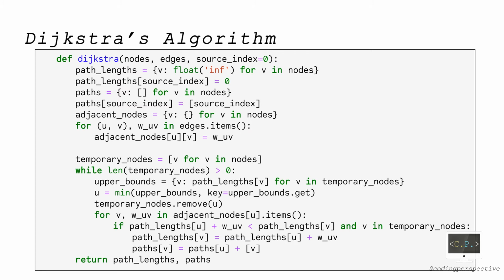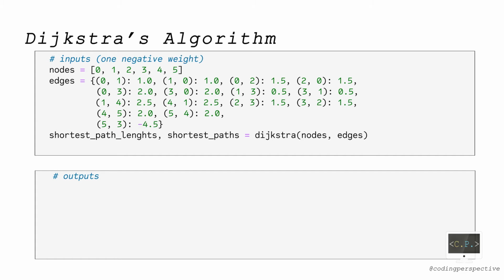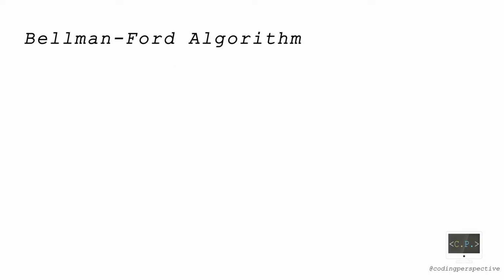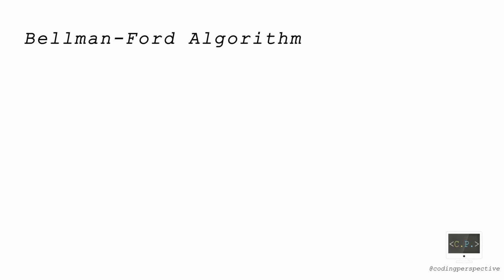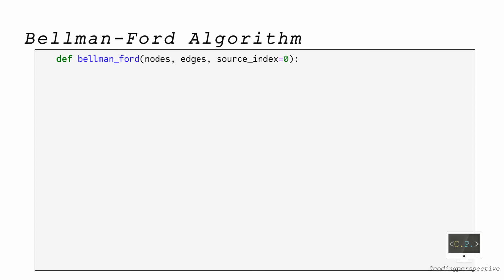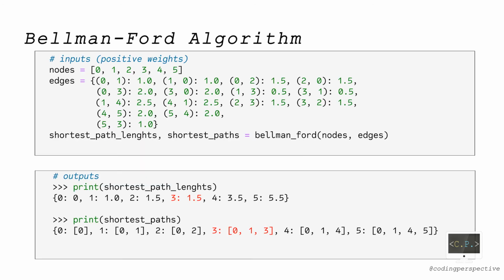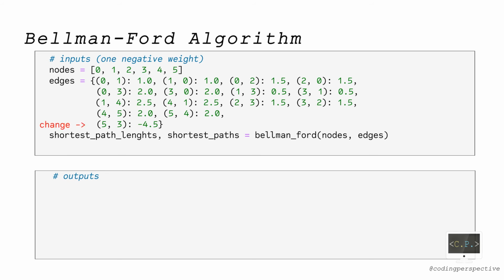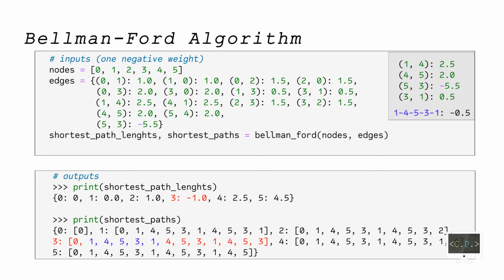Bellman-Ford Algorithm - Dynamic Programming Algorithms in Python (Part 3)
In this video, we show how to code Bellman Ford Algorithm for single source shortest path problem in Python.

This video series is a Dynamic Programming Algorithms tutorial for beginners. It includes several dynamic programming problems and shows how to code them in Python. It is also a great Python tutorial for beginners to learn algorithms.

❔Answers to
↪︎  What is directed graph?
↪︎  When does Dijkstra's algorithm fail?
↪︎  How can I code Bellman Ford algorithm?

⌚ Content:
↪︎  0:00 - Intro
↪︎  0:37 - Directed graph with a negative-weight edge
↪︎  1:25 - Dijkstra's algorithm revisited
↪︎  3:33 - Explanation of Bellman-Ford algorithm
↪︎  4:21 - How to code Bellman-Ford algorithm